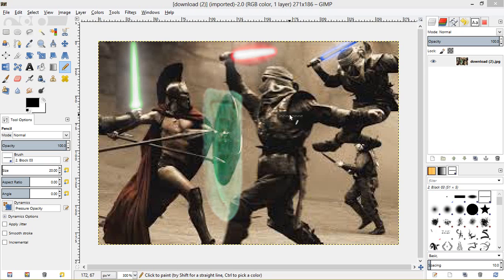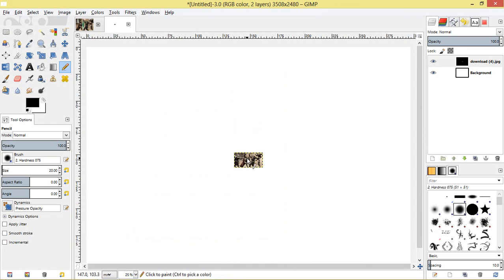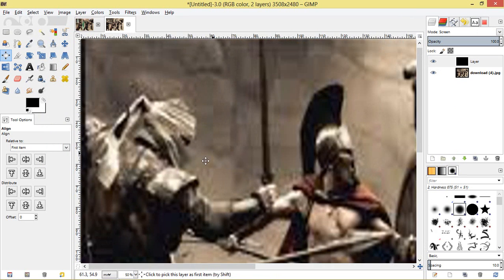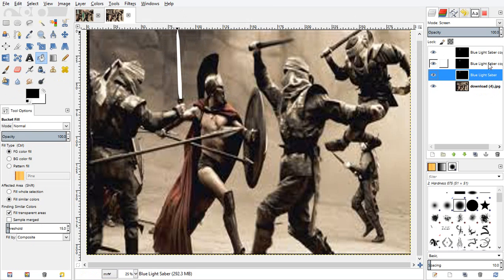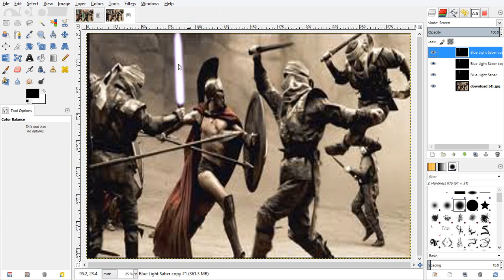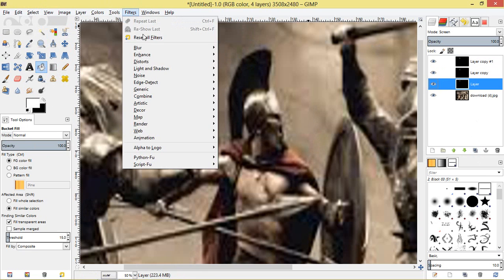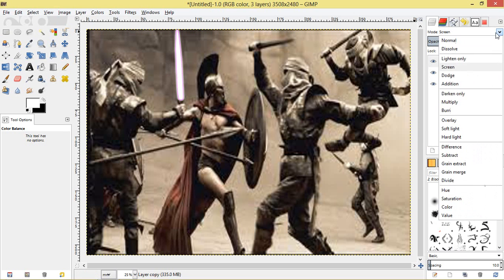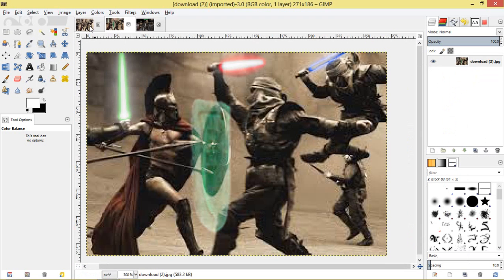Gimp Tutorial: How to create light saber effect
Hello people!!
ShinxSparks here and this another tutorial video using the image editing software, GIMP.

I teach you guys how to create the light saber effect with GIMP and I had a blast making it!:)

The steps are simple and hope that the results you get will be very cool and useful for projects or just for fun.

PEACE!!
Links:
GIMP